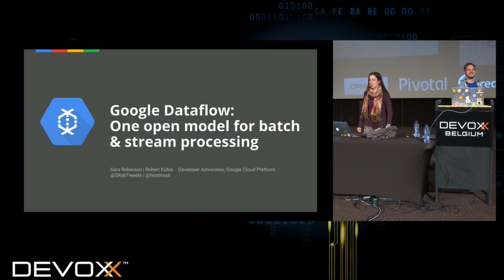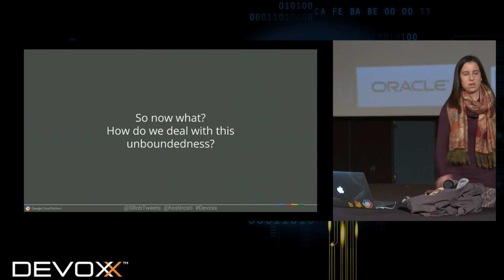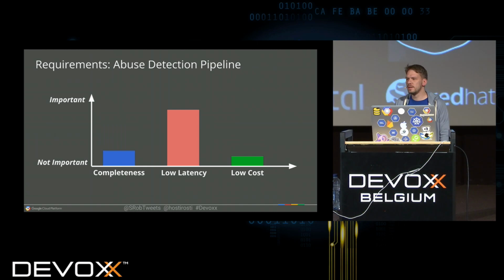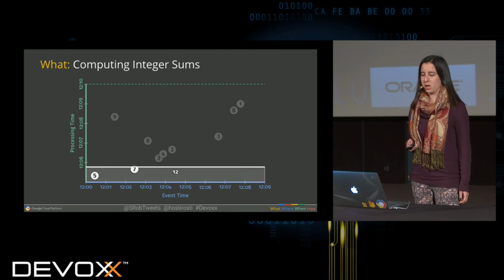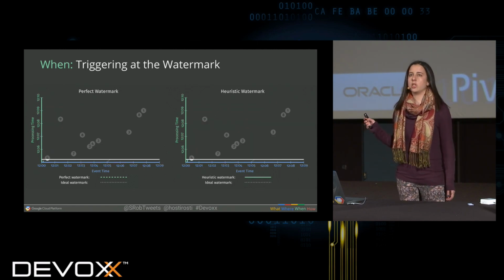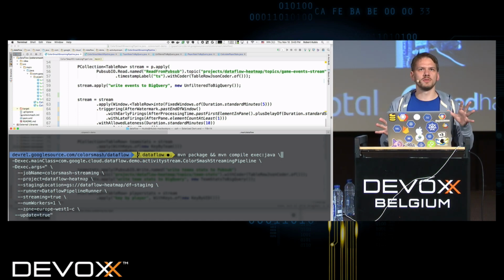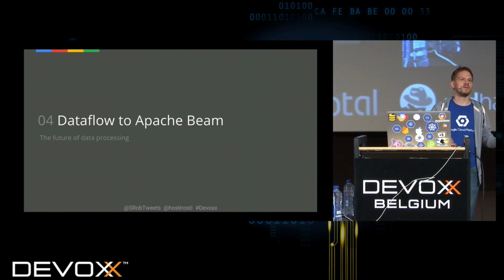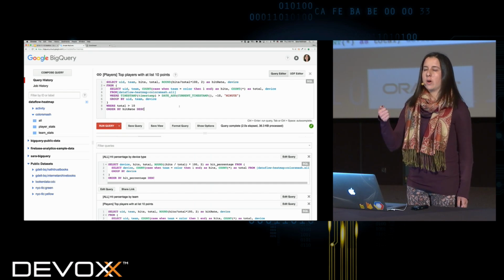Google Dataflow: The New Open Model for Batch and Stream Processing by Sara Robinson & Robert Kubis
In 2004 Google published the MapReduce paper, a programming model that kick-started big data as we know it. Ten years later, Google introduced Dataflow - a new paradigm, integrating batch and stream processing in one common abstraction. This time the offer was more than a paper, but also an open source Java SDK and a cloud managed service to run it. In 2016 big data players like Cask, Cloudera, Data Artisans, PayPal, Slack, Talend joined Google to propose Dataflow for incubation at the Apache Software Foundation - Dataflow is here, not only unifying batch and streaming, but also the big data world.

In this talk we are going to review Dataflow's differentiating elements and why they matter. We’ll demonstrate Dataflow’s capabilities through a real-time demo with practical insights on how to manage and visualize streams of data.

Sara Robinson is a Developer Advocate on Google's Cloud Platform team, where she helps with developer relations through online content, outreach and events. She has a bachelor’s degree in Business and International Studies from Brandeis University. When she's not programming, she can be found running, listening to country music, or finding the best ice cream in SF.

Robert Kubis is a Developer Advocate for the Google Cloud Platform based in London specializing in Container, Storage and Scalable technologies. Before joining Google, Robert collected over 10 years of experience in Software Development and Architecture. He has driven multiple full-stack application developments at SAP with a passion for distributed systems, containers and databases. In his spare time he enjoys following tech trends, good restaurants, traveling and improving his photographing skills :)

[CTP-1409]